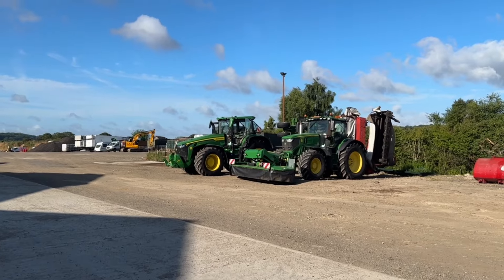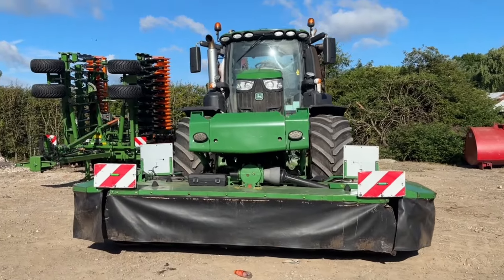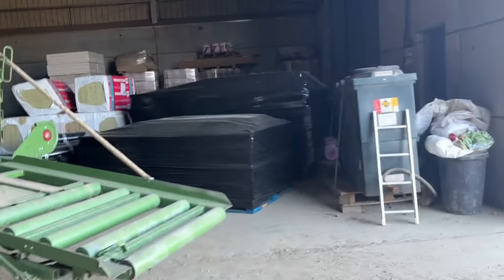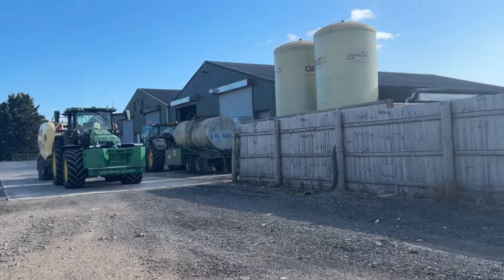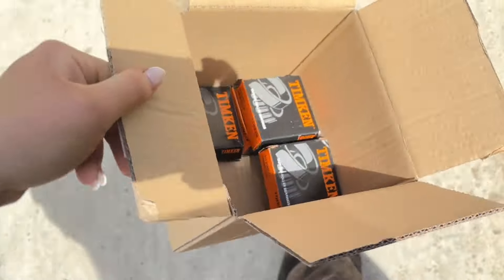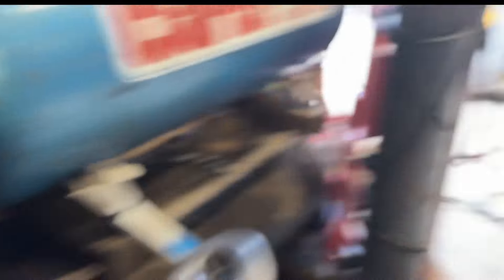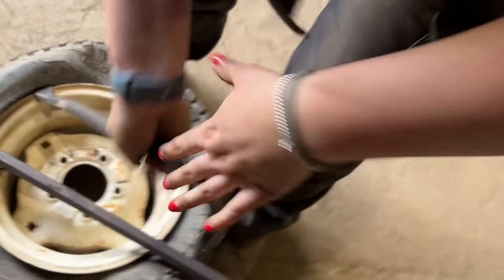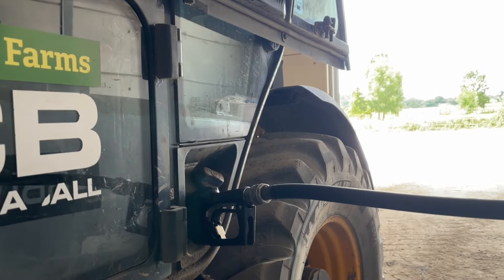Tyres are a Changin !! Strong girls changing tyres Harvest day 4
This helps the you tube algorithm put my videos out to more people.  Thank you very much.  Eleanor x

I hope you like the first videos of harvest 2024.
It’s starting to get busy here on the farm.

some exciting projects coming up over the next couple of months.  watch this space.